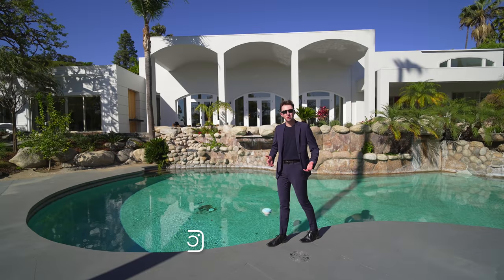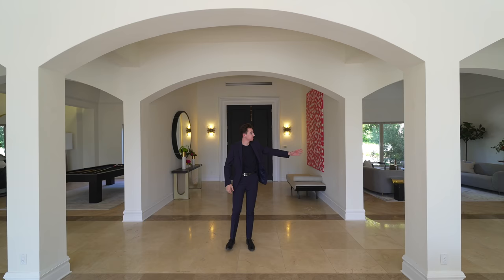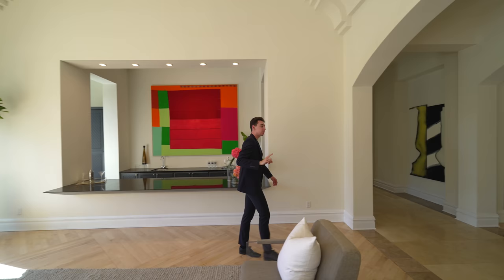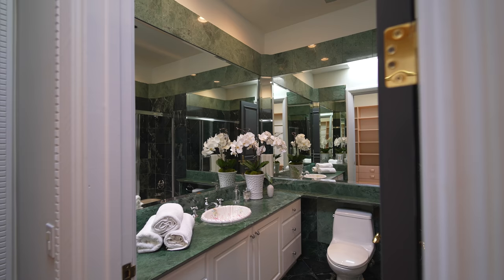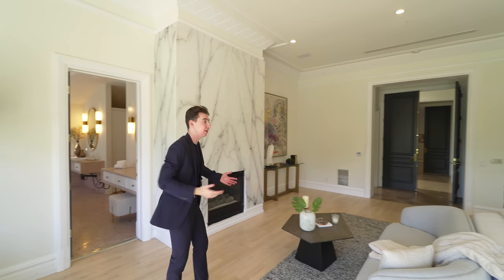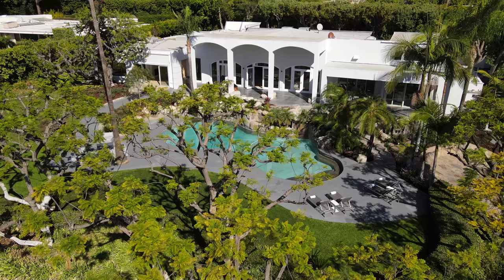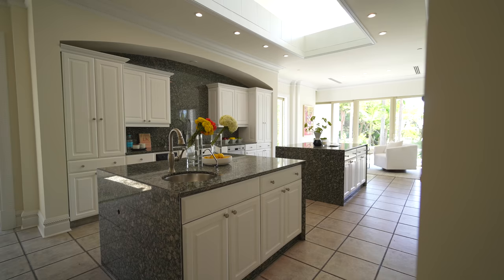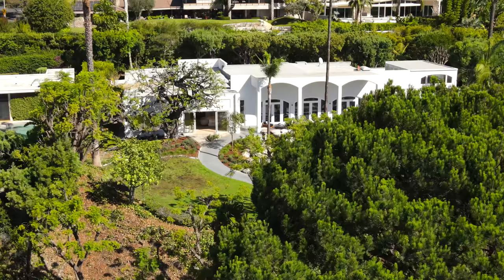Inside A LUXURIOUS $23,950,000 Modern Tropical Mansion | Mansion Tour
Today, Jacob takes us inside a $23,950,000 MODERN TROPICAL mansion!

Extra Information on Listing:
5 Beds, 9 Baths, 7,311 square feet

Listing Courtesy Of:
Rochelle Maize
DRE: # 01365331
Nourmand & Associates

Listing description:

Located on one acre in the prestigious Trousdale Estate neighborhood of Beverly Hills, a completely private and gated sanctuary...The Robert House.                                                                                       Meticulously crafted by famed architect  Wallace Neff, this masterpiece was impeccably designed to frame the awe-inspiring city of LA. The sprawling, single-story home is airy and light-filled throughout, with soaring ceilings perfect for the art enthusiast. A dramatic open living room features sunken bar, marble fireplace, and oversized French doors that create an effortless indoor-outdoor flow to the sprawling, resort-style grounds. Features include 5 en-suite bedrooms, gourmet kitchen, and much more. Principle suite is the epitome of relaxation with fireplace and French doors leading to the private backyard. Lush trees set a serene backdrop to the beautifully landscaped grounds complete with covered loggias, pool, built-in barbecue, grotto and rolling green lawns. Set across the street from the highest sale in Trousdale and other celebrity homes, this timeless estate perfectly embodies California living at its finest.  Live among the stars and titans of industry at the most coveted address in all of Beverly Hills/Los Angeles.

Sincerely,
Jacob Pasmore

Time Codes:
0:00​ Intro / Exterior Features
1:59 Grand entry / Living Room / Formal Dining
5:50 Powder Room / Guest Bedrooms
8:56 Luxurious Primary Bed / Bathroom / Closet
11:11 Modern Tropical Backyard
13:33 Kitchen / Guest Bedroom / Private Office
16:17 Outro